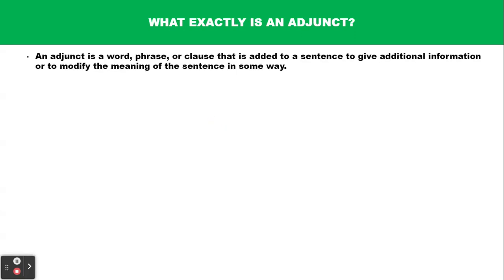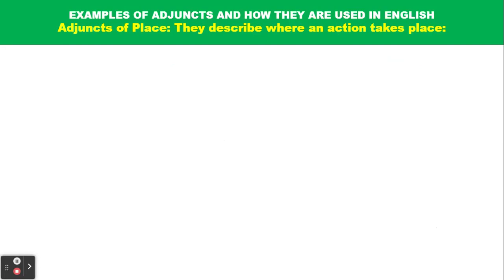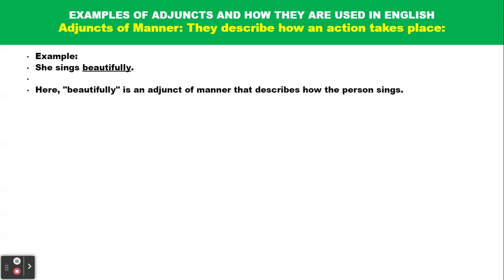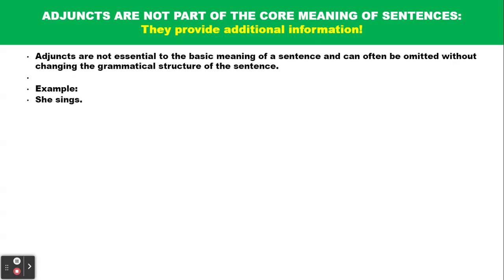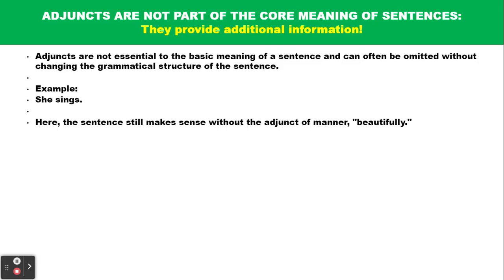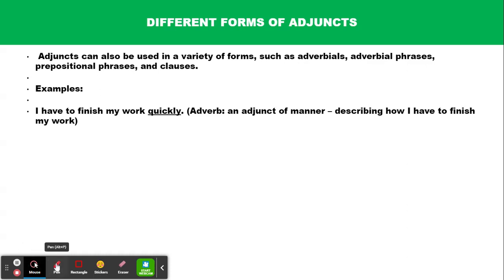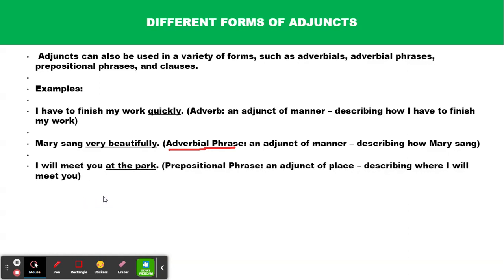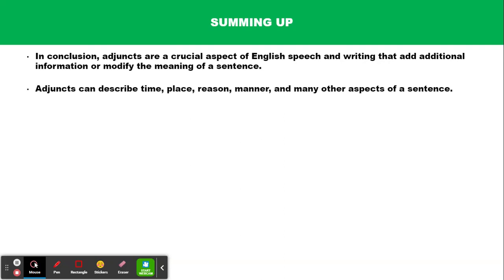ADJUNCTS AND HOW TO USE THEM // English Grammar Lesson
What exactly is an adjunct and how is it used in English speech or writing? Questions like these are answered in this video. An adjunct is a word, phrase, or clause that is added to a sentence to give additional information or to modify the meaning of the sentence in some way. Adjuncts can be used to describe time, place, reason, manner, and many other aspects of a sentence. Adjuncts provide answers to the questions: When? Where? Why? How? To what extent? Make sure you watch the video till the end in order to learn the different forms of adjuncts and how each of them is used in meaningful English sentences.

TRAINING COURSES:
HOW TO SET UP AN ONLINE TEACHING BUSINESS:

EBOOKS
1. Good Success In English – Complete Study Package for English Learners
2. Good Success Handbook: A Study Package For Senior School Certificate Level
3. How to Score High in English Exams
4. How To Turn Your Ideas And Skills Into Products (Self-Development eBook)
5. Mobilizing Your Talents And Skills For Amazing Success (Selfevelopment eBook)
6. The Secrets Of Digitizing And Monetizing Your Skills (Self-Development eBook)
7. The Blueprint For Amazing Career Success (Self-Development eBook)
8. Self-Discipline As A Catalyst To Success (Self-Development eBook)
9. From Busy & Broke to Productive & Rich (Personal Development Book):
10. Break Your Barriers & Achieve Your Dreams (Personal Development Book)
11. How to Create & Sell Info Products in 5 Easy Steps